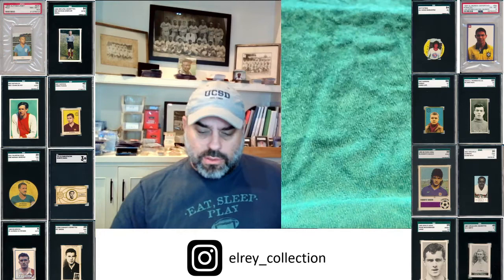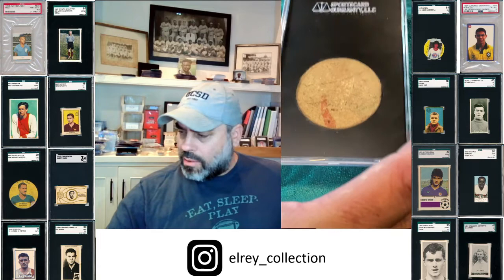Felix Loustau Cards and Stickers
Dive into tough to find Argentine cards and stickers of another key "La Maquina" members, the great winger Felix Loustau!